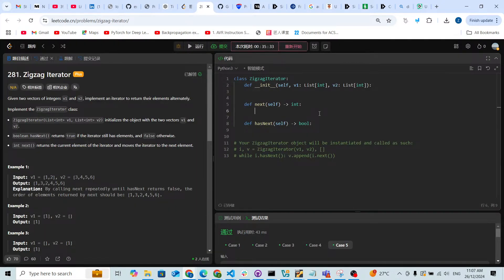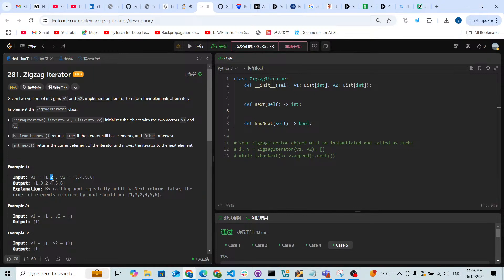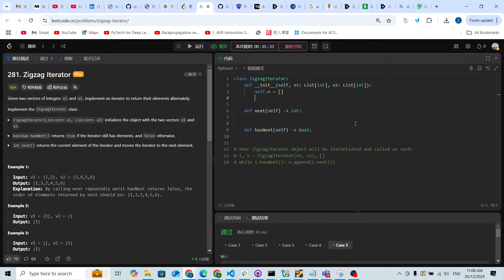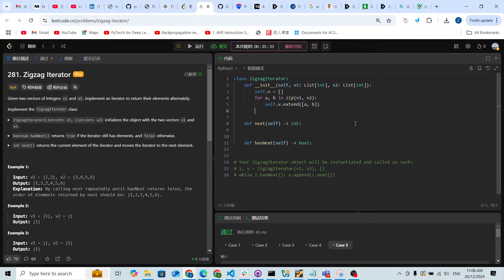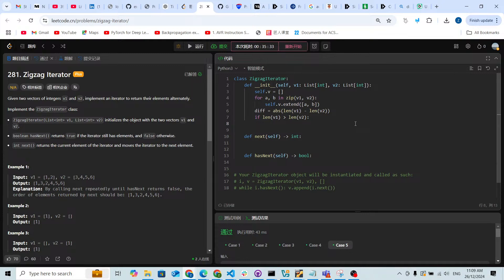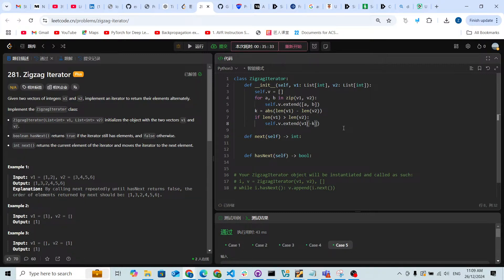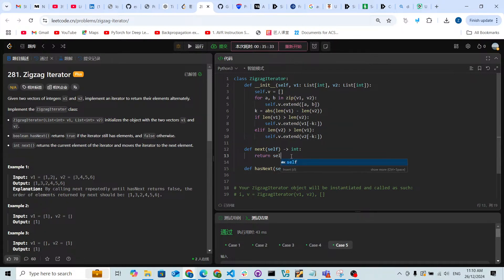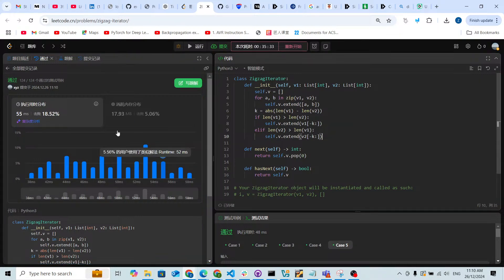Leetcode 281. Zigzag Iterator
281. Zigzag Iterator